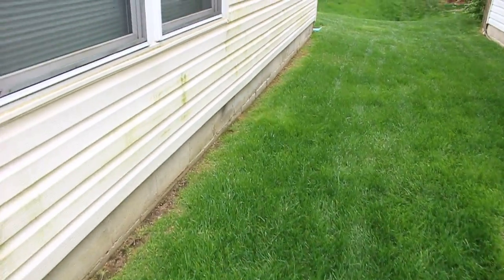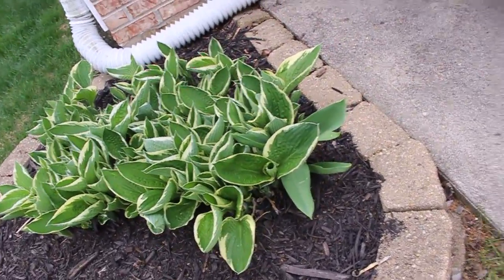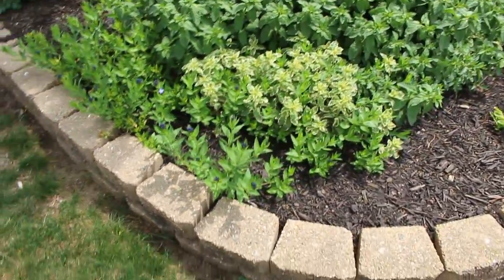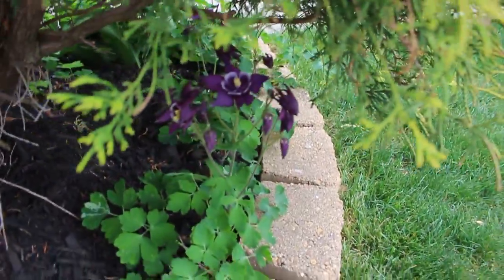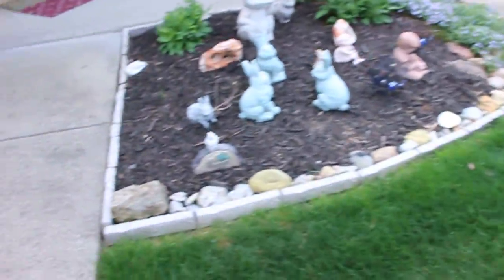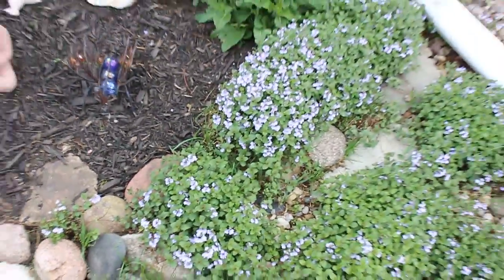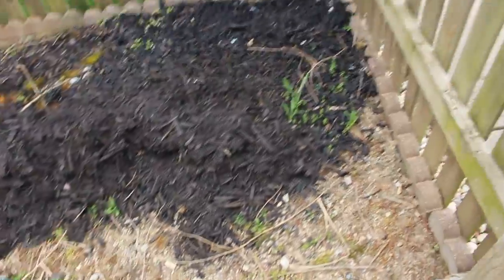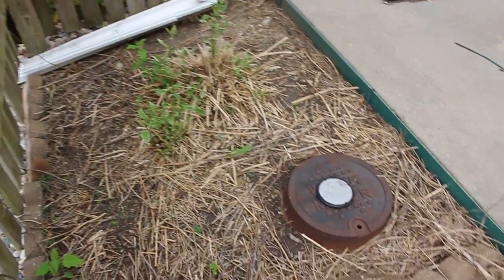Yard Tour 2nd week in May ...